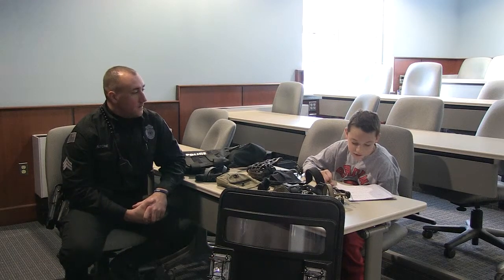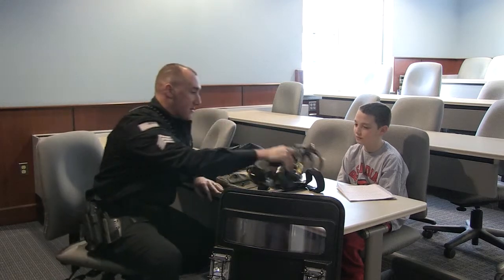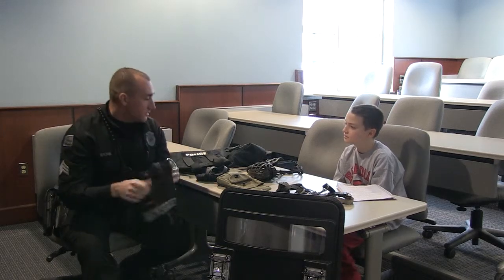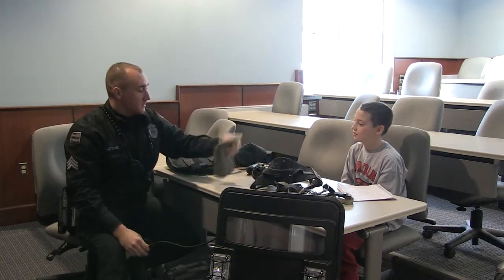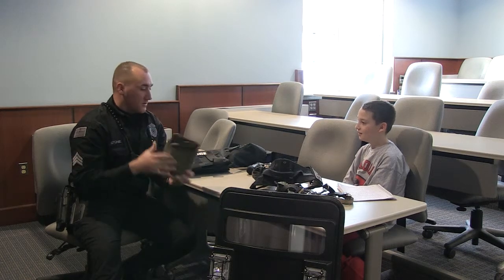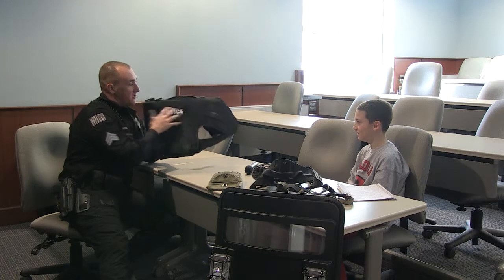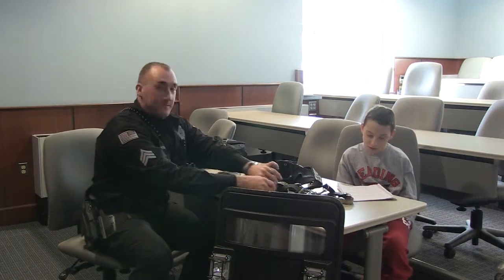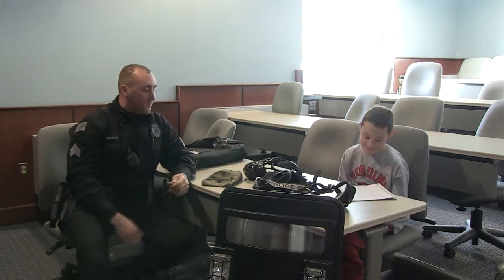Mathew G - Sergeant Stone